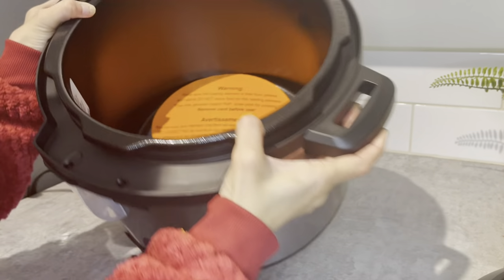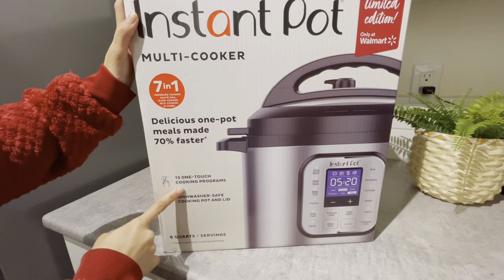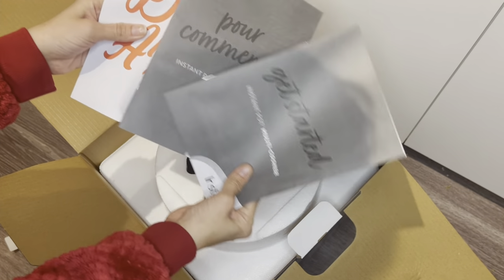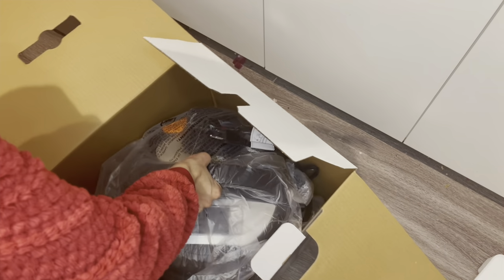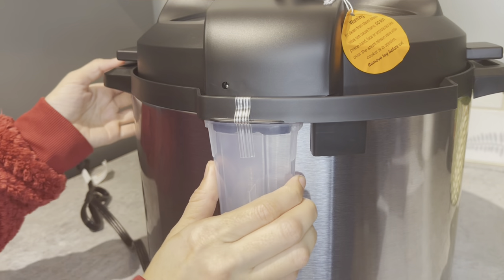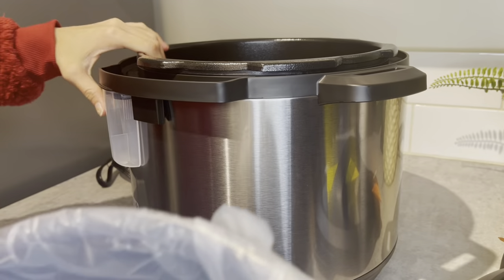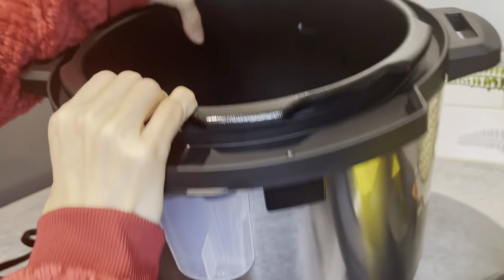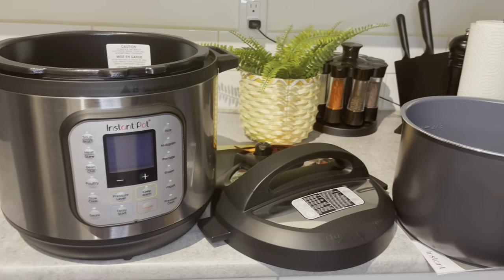Instant pot/rice cooker from Walmart